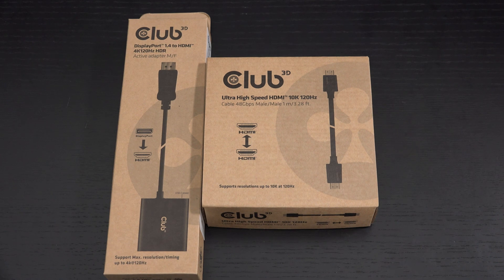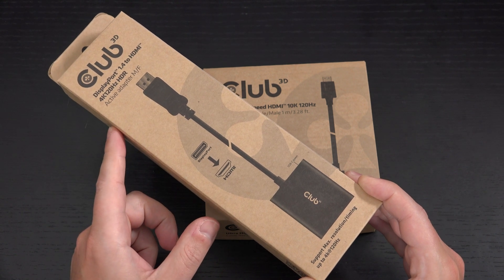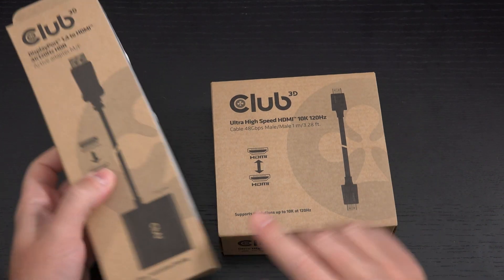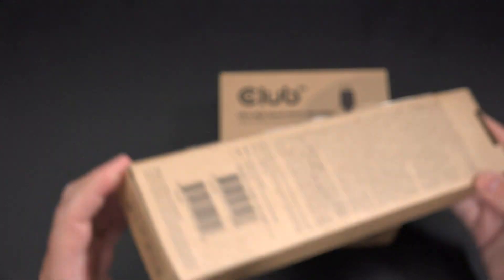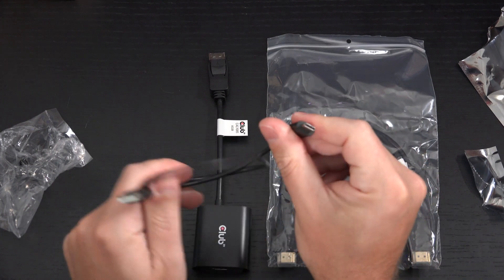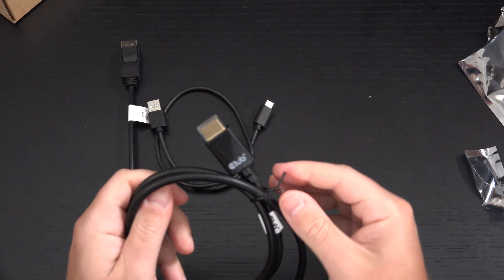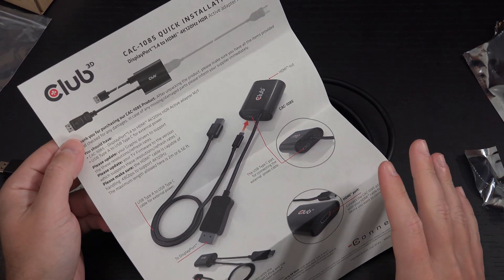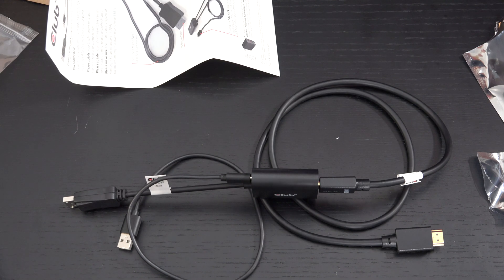Club 3D DisplayPort 1.4 to HDMI 2.1 Adapter (CAC-1085) Unboxing and First Look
Here is my first look at the Club 3D CAC-1085 adapter. This should allow a DisplayPort 1.4 connection to deliver HDMI 2.1 performance (4k 120hz HDR in RGB) from current GPU's. If you have an LG CX or C9 OLED, this may be exactly what you have been waiting for. You should pair this with one of Club 3D's 10k, 48Gbps HDMI cables that is no longer than 2 meters. Be aware that this adapter doesn't support G-sync / VRR.
-TDD